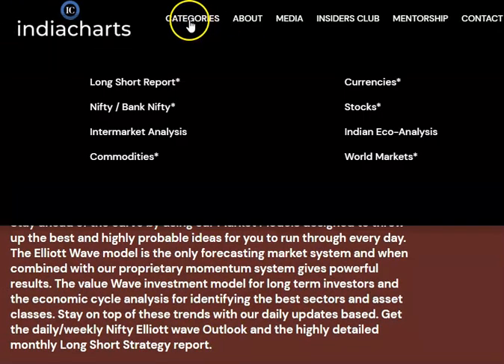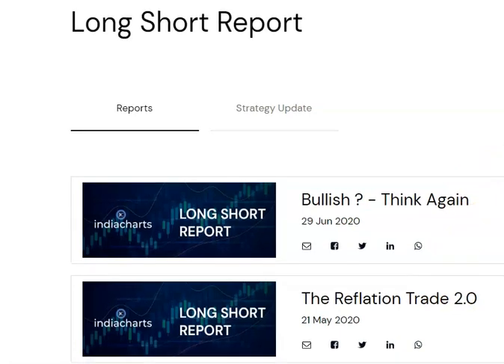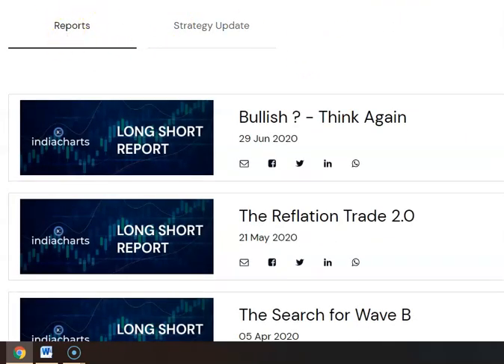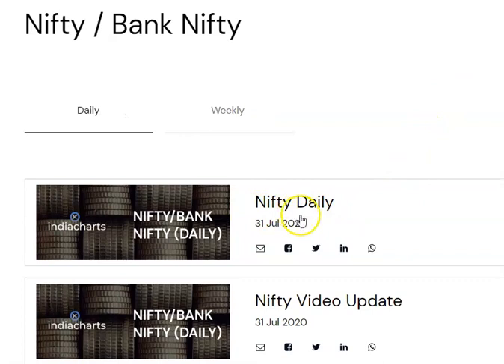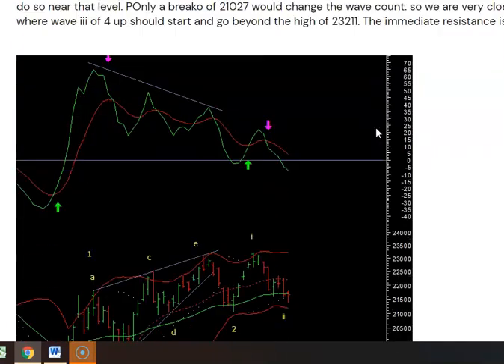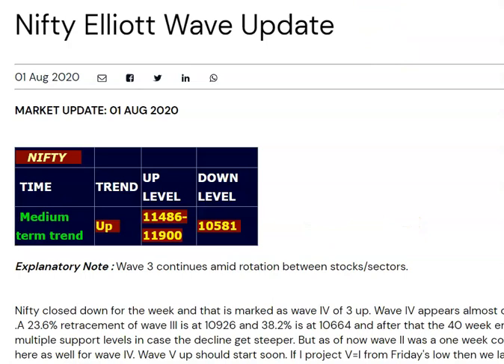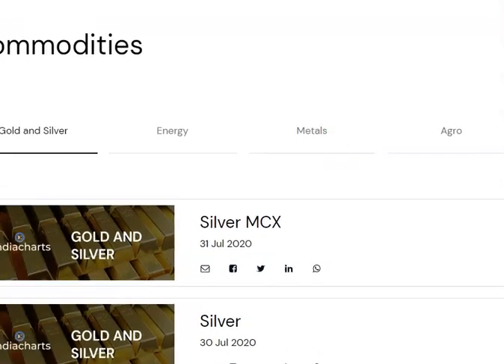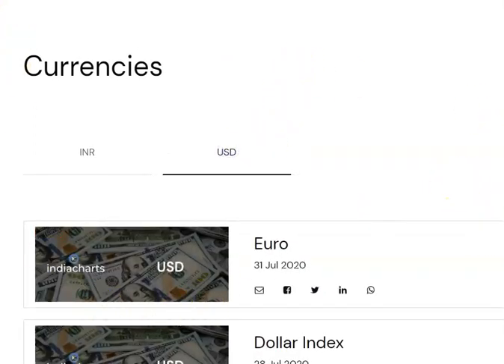Indiacharts Tour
A Sneak Peak at Everything that awaits you once you Register yourself at Indiacharts right now

Nifty Intraday videos - show how I analyse market in real time and give you a timely live forecast when necessary

For accurate market analysis. Technical Analysis is a study of past data to assess
future probable outcomes. It is our endeavor to discuss high probability outcomes for
traders and investors. However this is not a solicitation to buy or sell stocks futures or
options or any security. Trading in any financial market should be done with sound
knowledge and the help of a qualified investment adviser. Stocks based on the Elliott
wave model are based on the Fibonacci fractal of the market and momentum indicators,
and are based on Fibonacci maths and are only indicative of what the mathematical
model throws up. This is not a recommendation to buy/sell. It is our endeavour to
educate readers on the use of these models and how markets work using our models.
You can do it yourself by downloading our Elliottwave Calculator free. We hold positions
in the securities discussed and are interested in these opinions